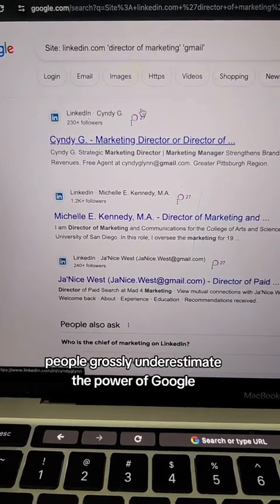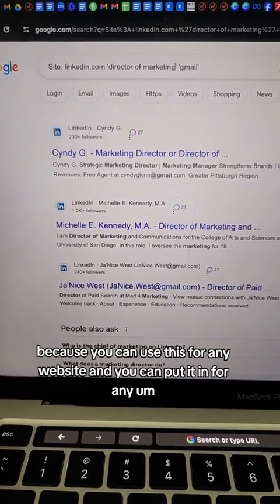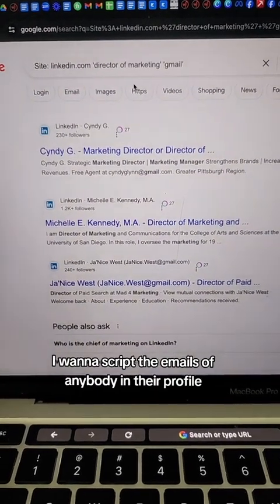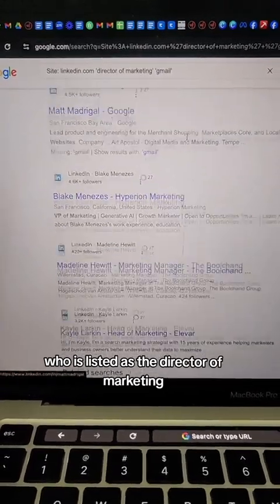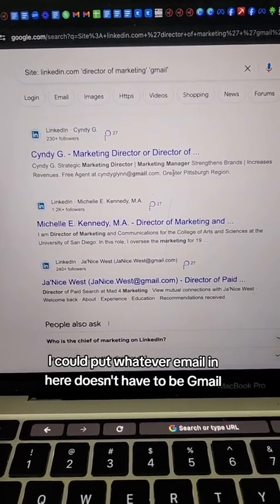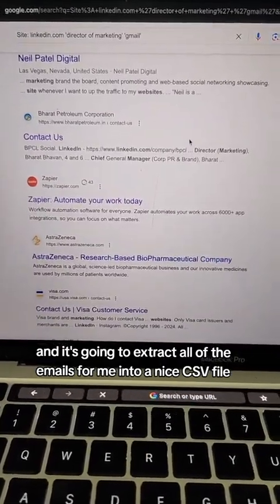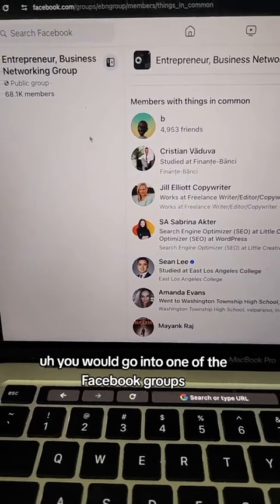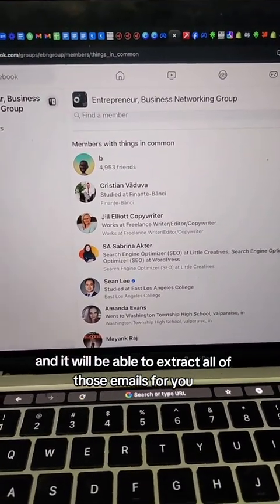Did you know this already??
Wait for the demo 🤗🤗